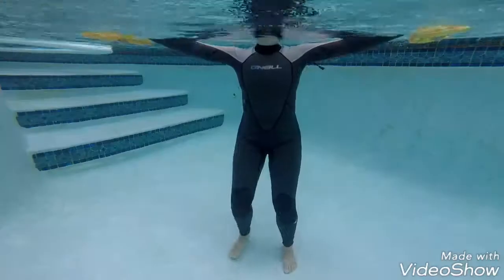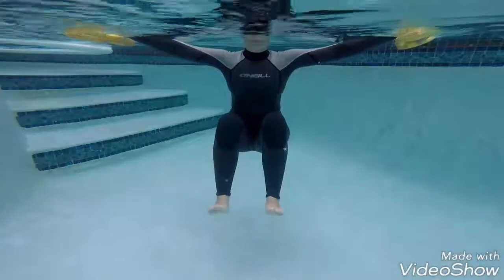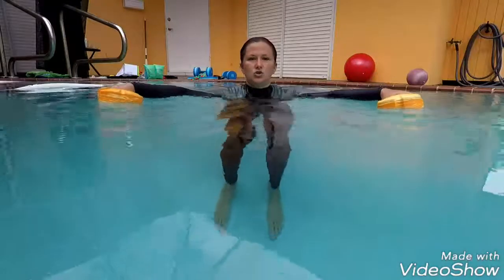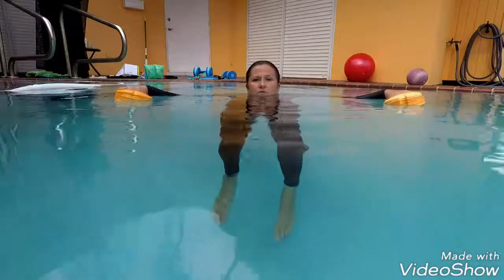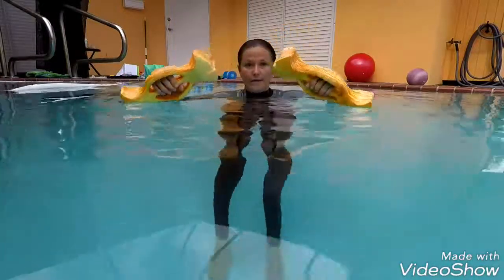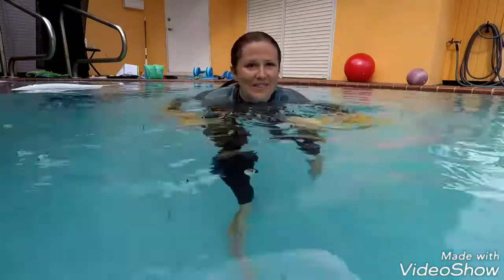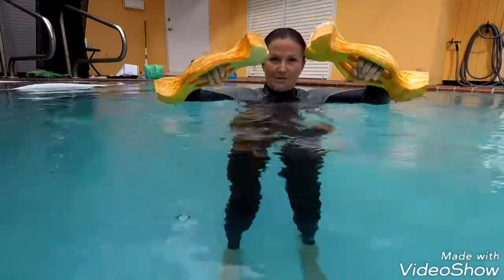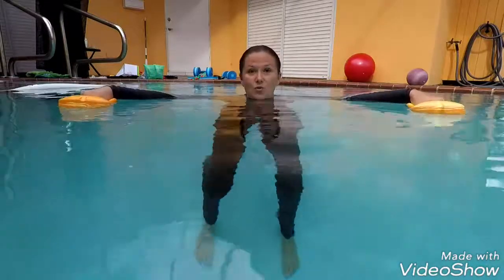Swimming Lessons For Adults. Strength Exercise For Balancing In Water. Exercise 8.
This is a great exercise for strengthening your core muscles and starting to get comfortable with both feet off the bottom.

Please, first work on exercises 1-7 from these series.

No special  skils are required for this movement.
Please, consult with your physical movement specialist before attempting new endeavours in physical exercise.

I have prepared my clients for triathlons and surfing,  have helped people conquer aquaphobia and fall in love with water.

If you appreciate my videos beyond likes and positive comments, and feel like doing more, you can send your support here:

Cheers!